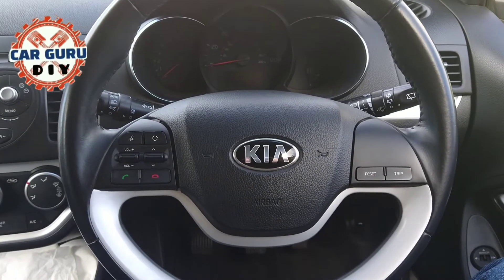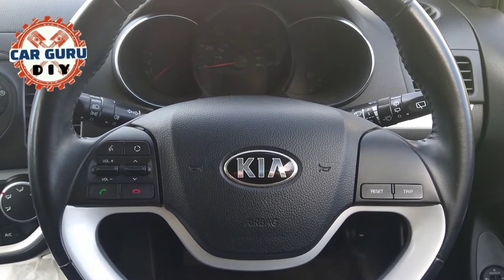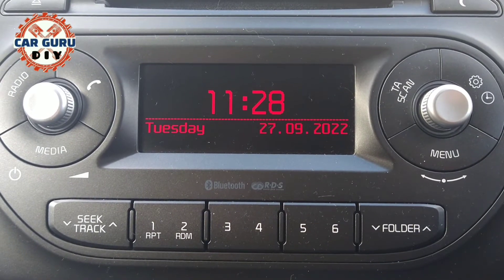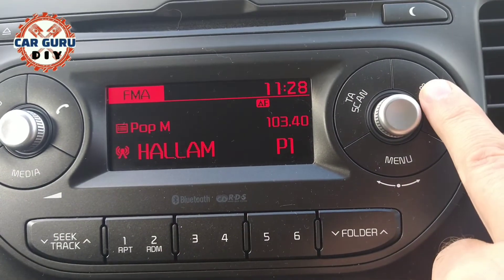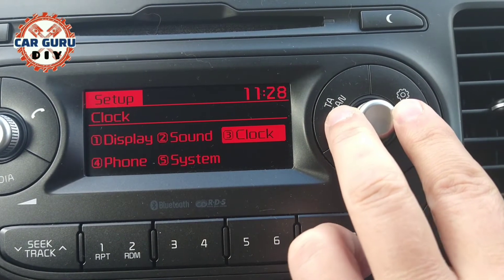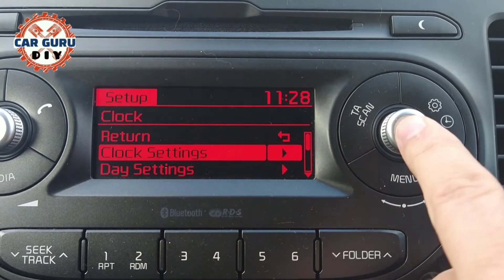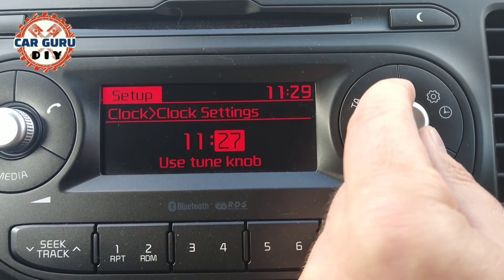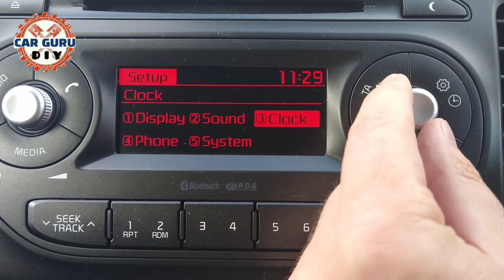CHANGE TIME, CLOCK SETTINGS, KIA PICANTO 2011 - 2017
If the video was helpful to you, please buy 'THANKS / SUPER THANKS' which support Car Guru DIY channel